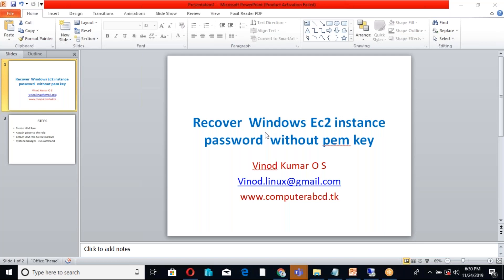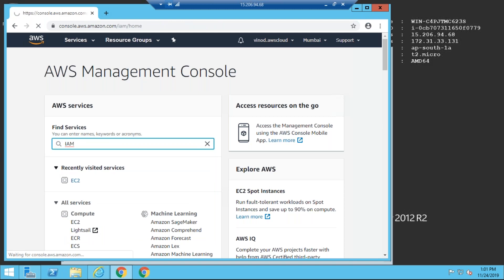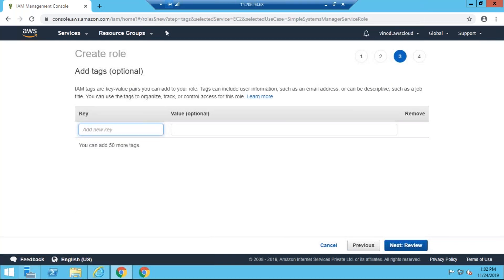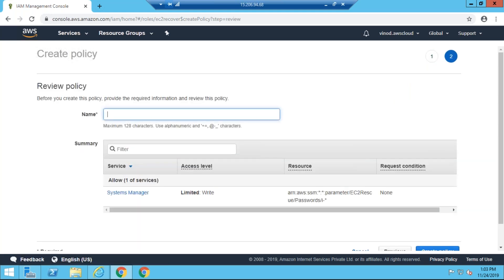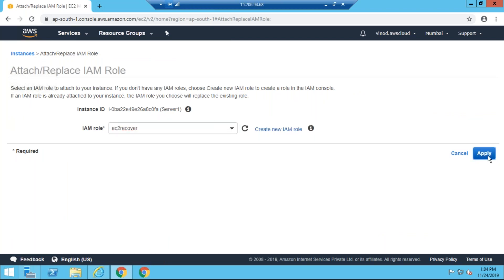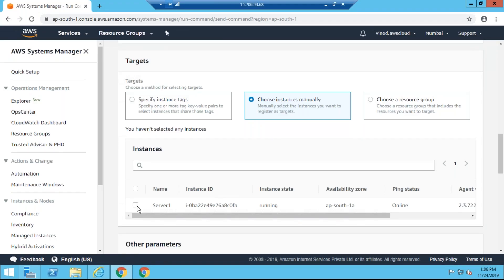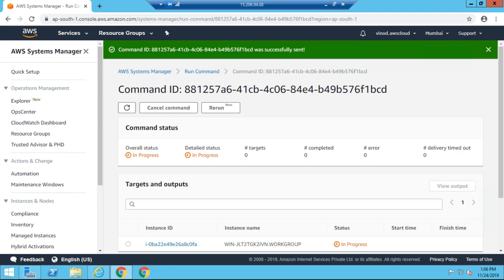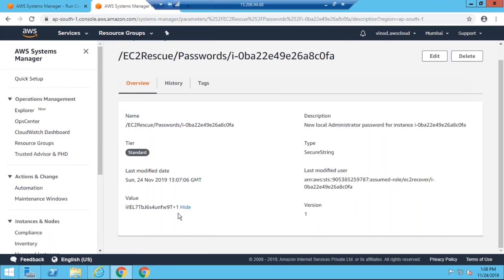Recover Windows Ec2 instance password without pem key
This video describes the steps to recover the password of Windows Ec2 instance, if we lost the pem key .

Cloud Computing AWS Azure
Windows Server Administration
Linux Administration
Networking
Unix